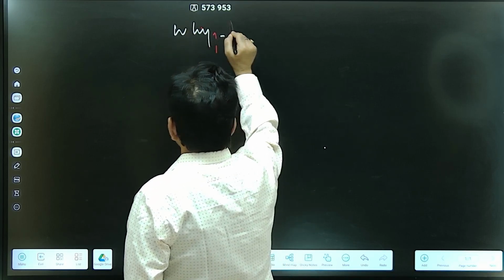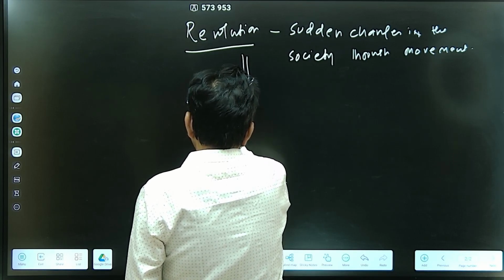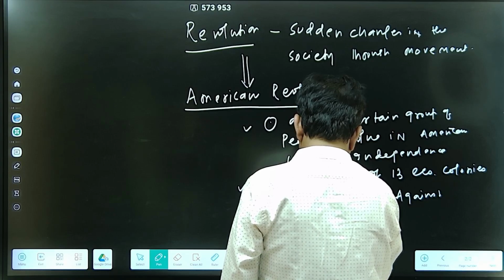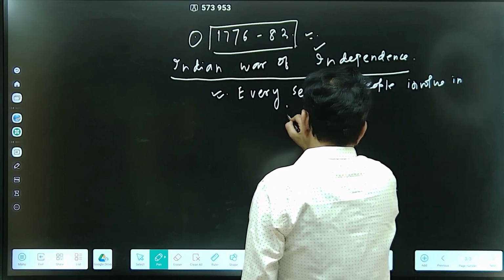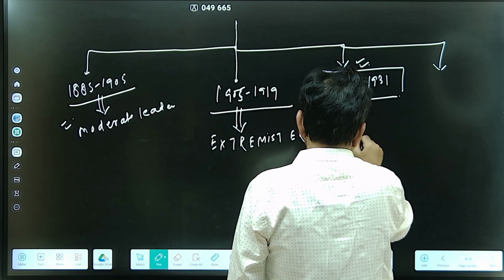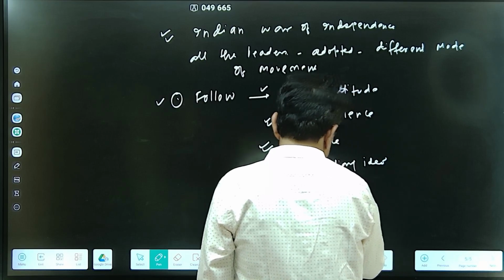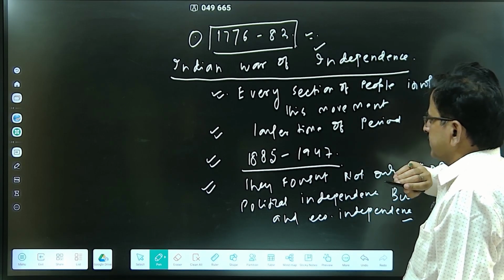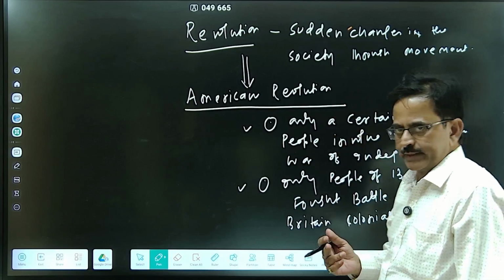Why Indian War of Independence is Known as the Indian National Movement? | UPSC History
The Indian War of Independence was not just a revolt against British rule—it laid the foundation of the Indian National Movement. In this class, understand how the spirit of nationalism emerged, united different sections of society, and paved the way for India’s freedom struggle.